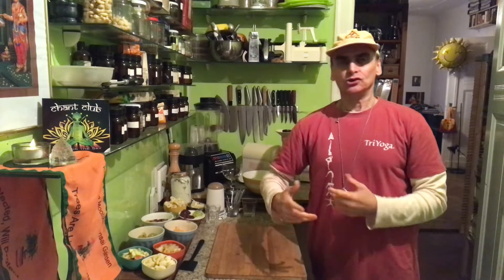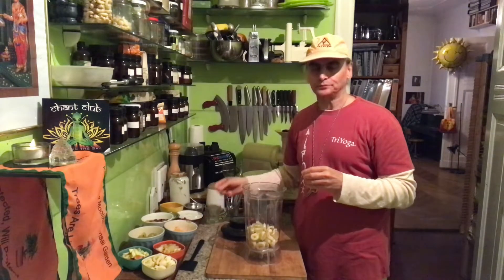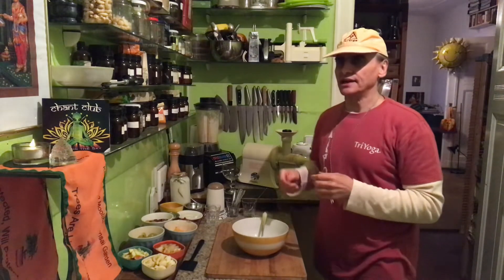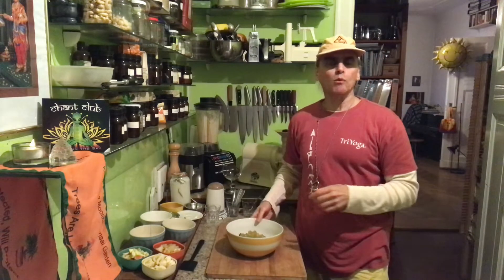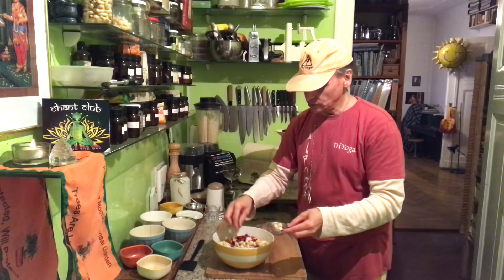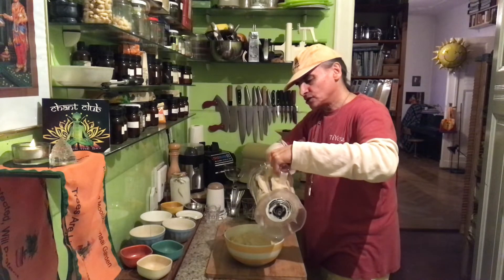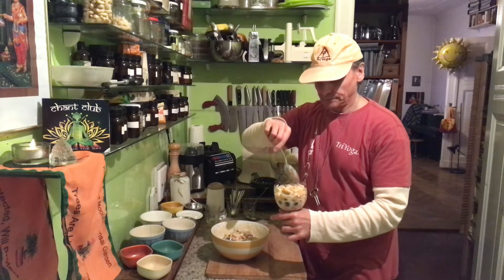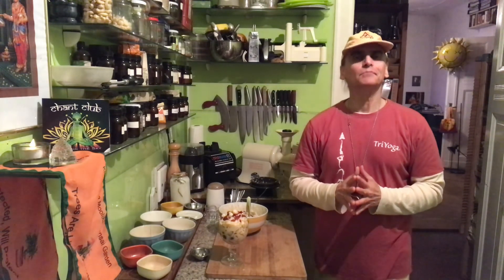Orange Plum Grape Salad with Lemony Cashew Yogurt Dressing ~ Take 3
MD Vegan combining grapes, plums, and oranges, with apples, pears, and bananas, topping with macadamias and goji berries, tossing with bananas blended with cashew yogurt, dates, lemons, and lemon zest, talking about fruit salads with small and large numbers of ingredients, about the ingredients of this fruit salad and how the play together with regard to flavor and texture, and about cashew yogurt and lemony cashew dressings.